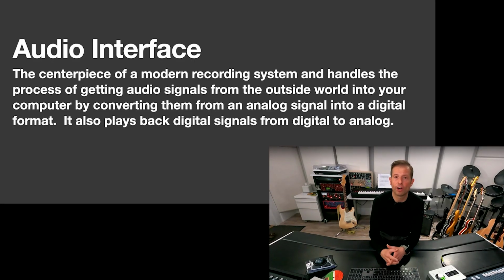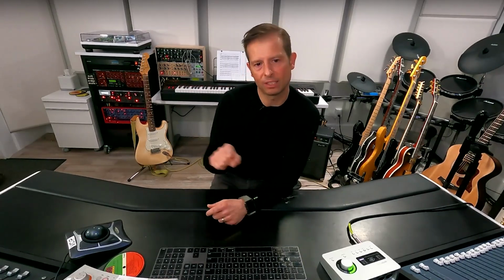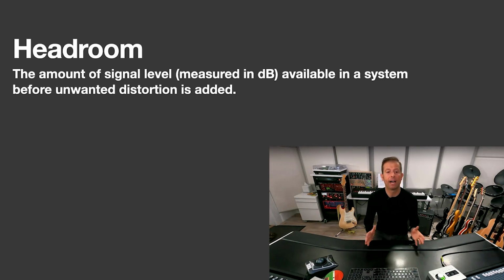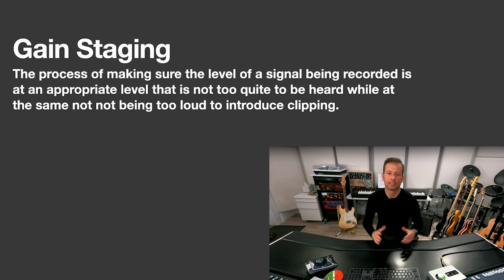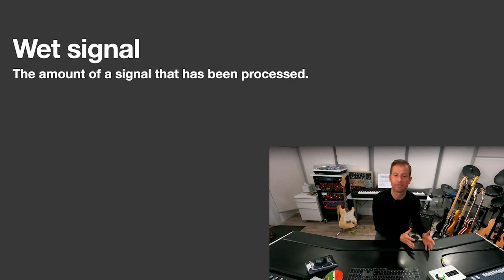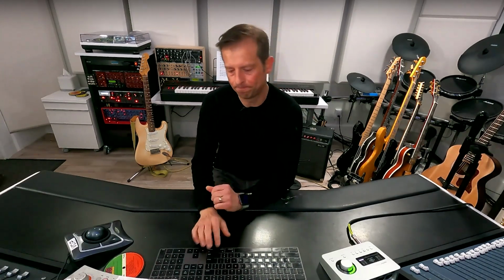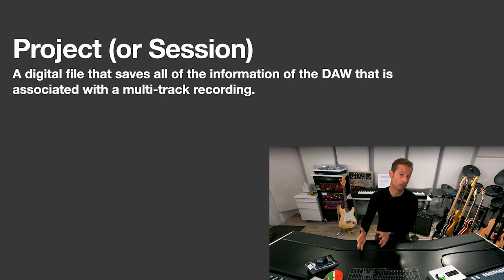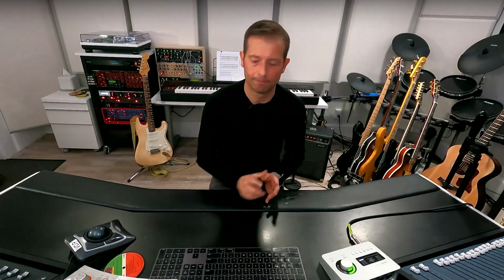⚡️ Terms - Home Recording for Beginners - Episode 2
Win a Universal Audio OX and more this month!